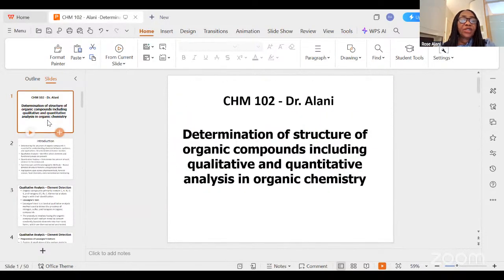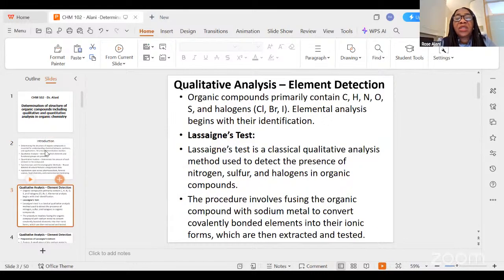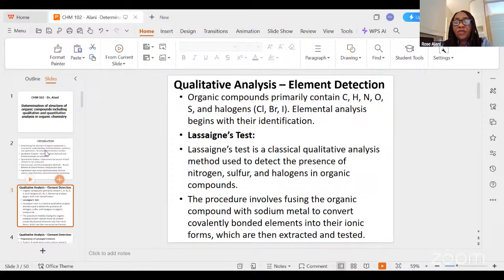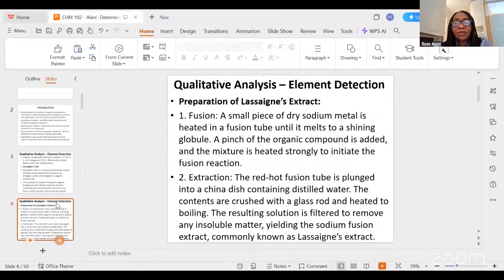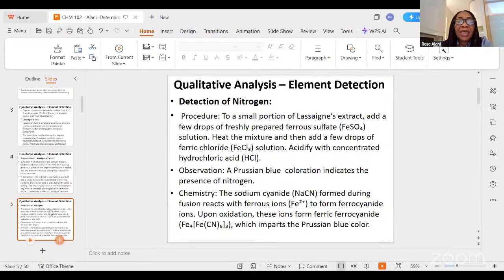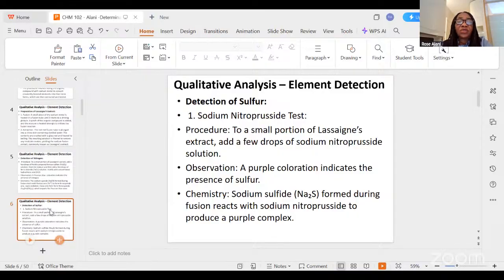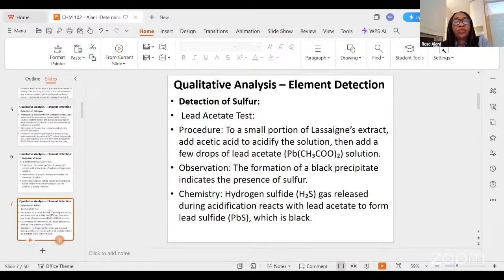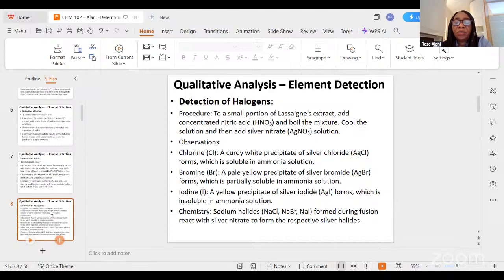Rose Alani's Zoom Meeting